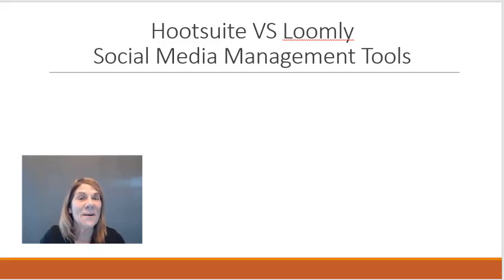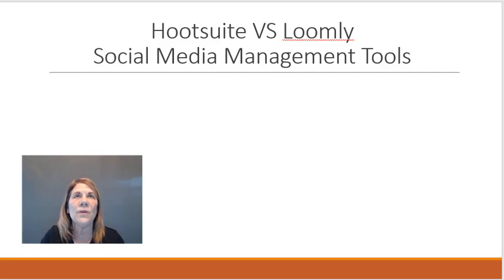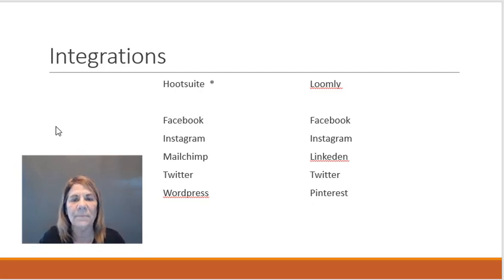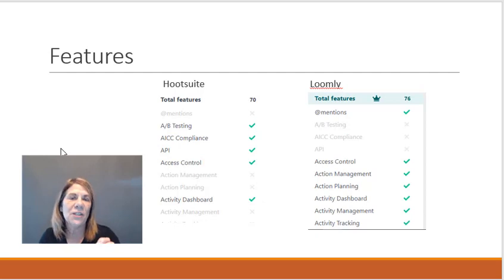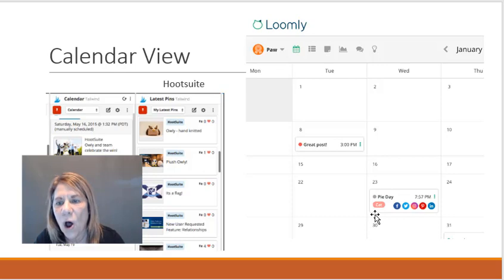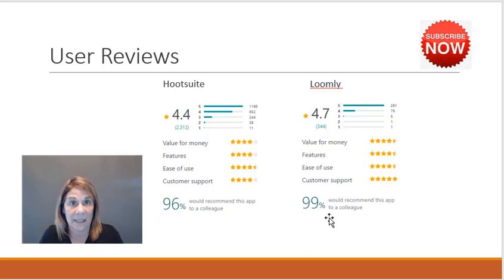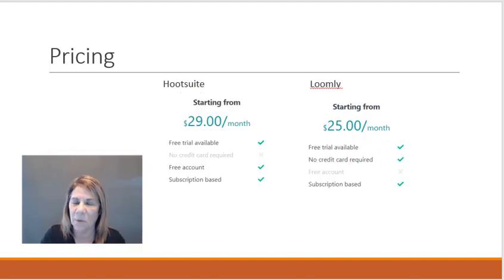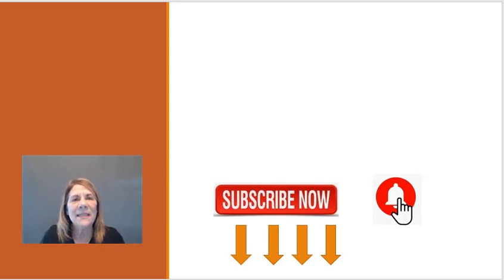Hootsuite Verses Loomly | Which Scheduler is Best for You | Social Media Management Tool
Hootsuite verses Loomly.  A comparison of 2 social media management tools.  In this video I will give you an overview of the pros and cons of Hootsuite and Loomly.  While price is a factor you want to dig deeper and choose the tool that will best serve your needs.